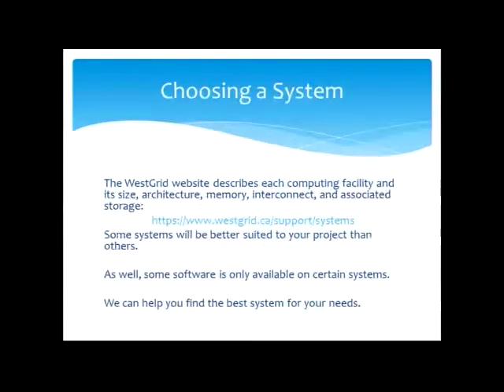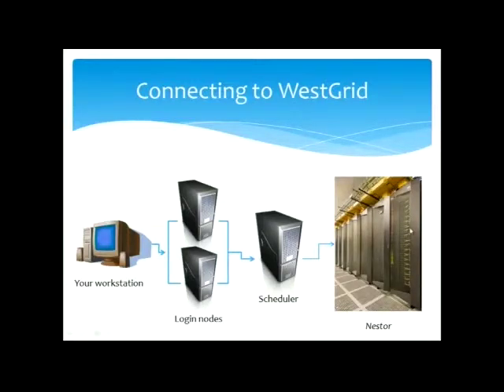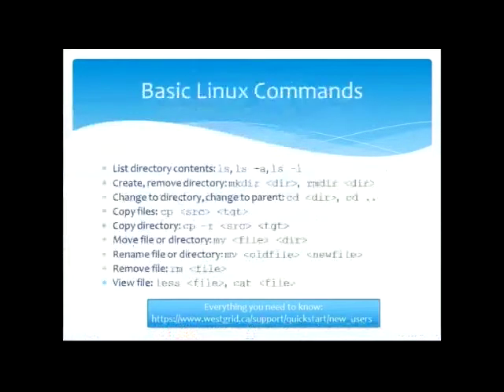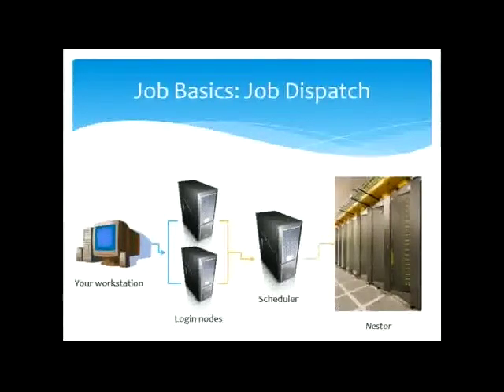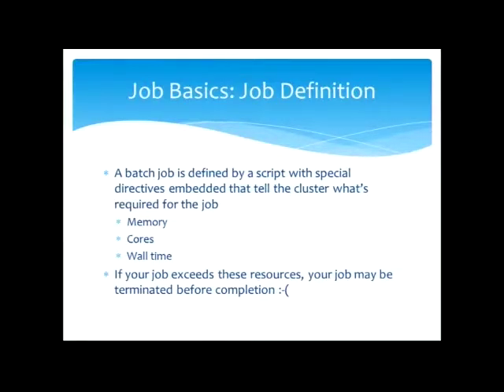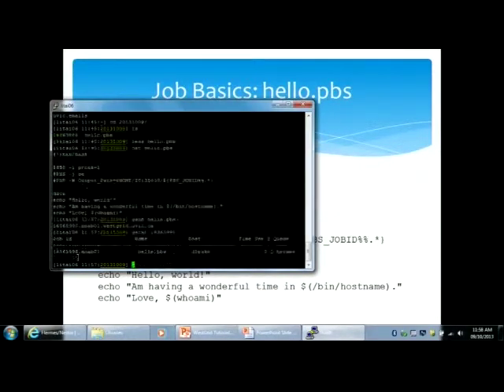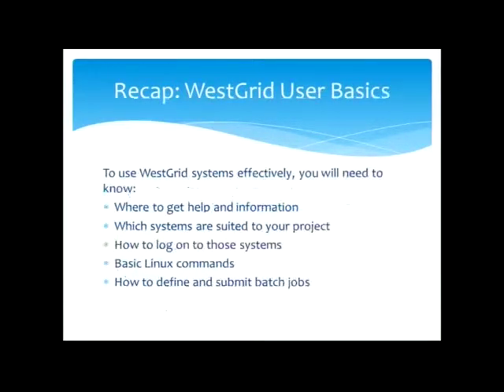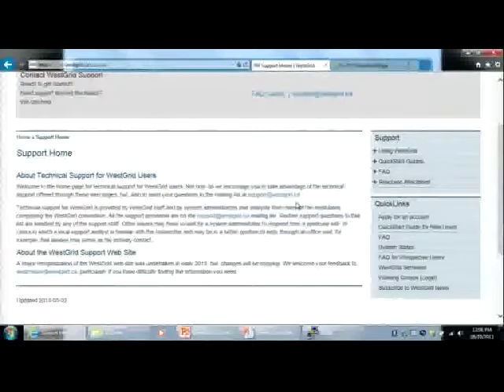Using WestGrid - Oct 2013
Presented: Wednesday, October 9, 2013
Speaker: Drew Leske, WestGrid Site Lead, University of Victoria

This session provided attendees with a step-by-step tutorial on using WestGrid machines, including demonstrations of how to log in, submit jobs, move data, and troubleshoot problems. It was an introductory-level session, covering the basics of getting started and providing tips for efficient and effective use of the machines.